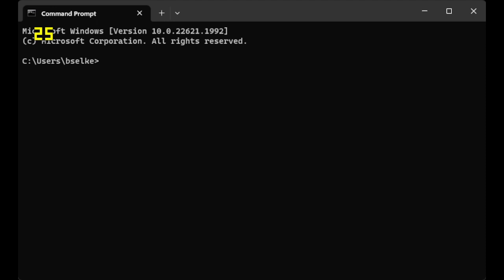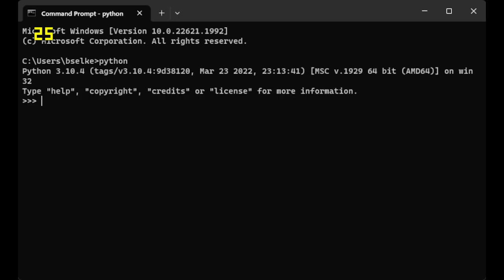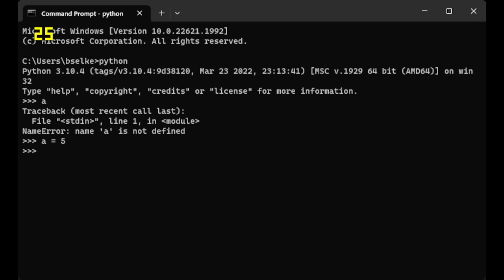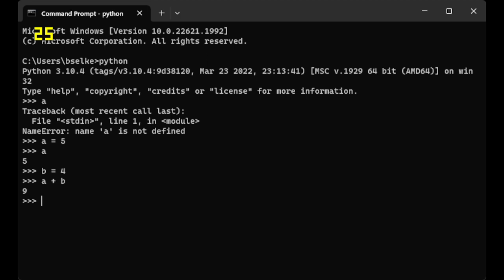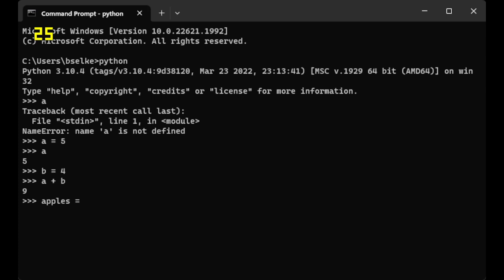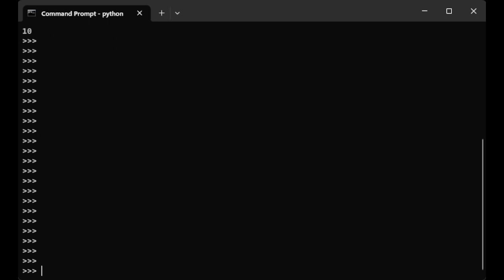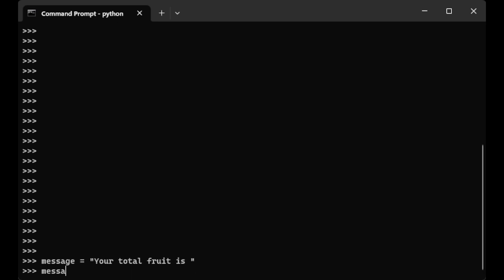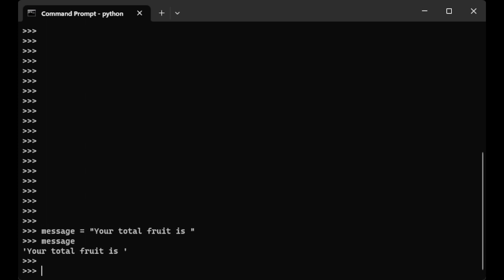Intro to Python Interpreter: 1/12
This video is on how to access Python Interpreter from the command prompt. I will show you how to create two different kinds of variables. One as an integer and one as a string.

The next video shows you how to combine that information in one line as a print message that contains strings and integers.